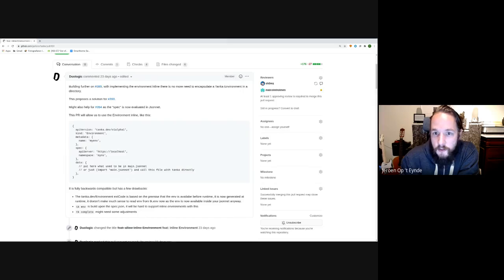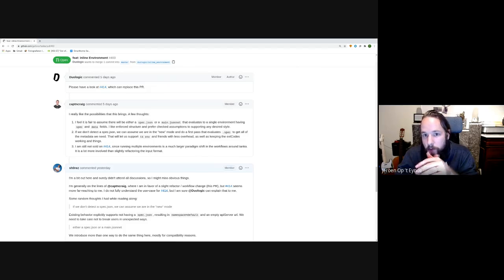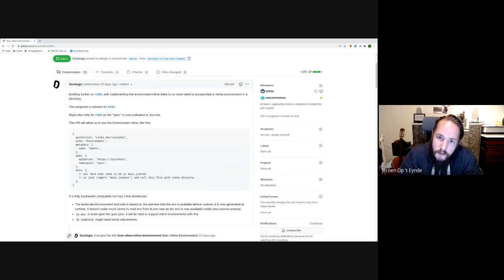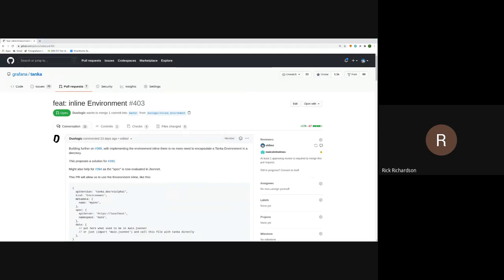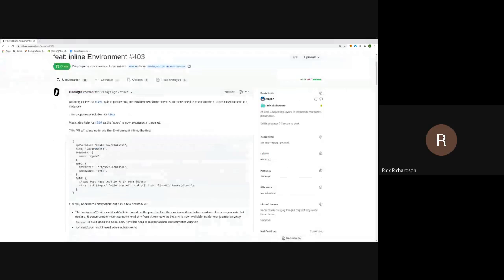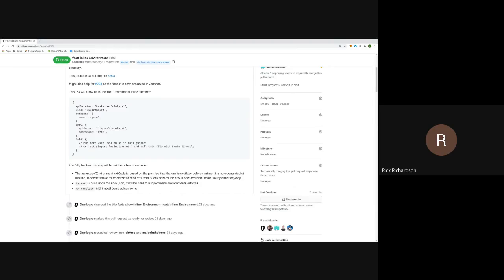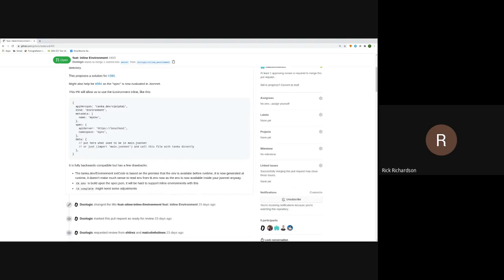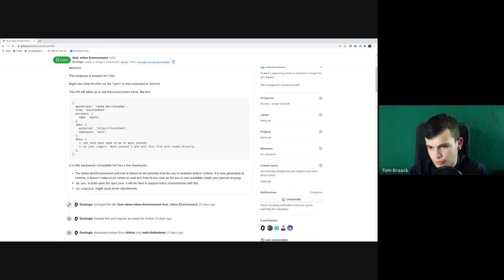Tanka Community Call 2020-11-03